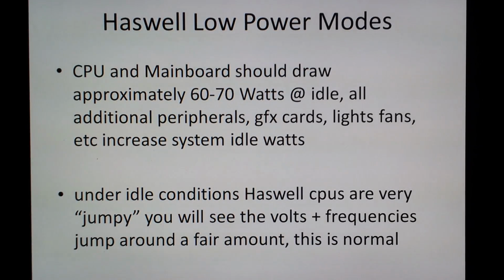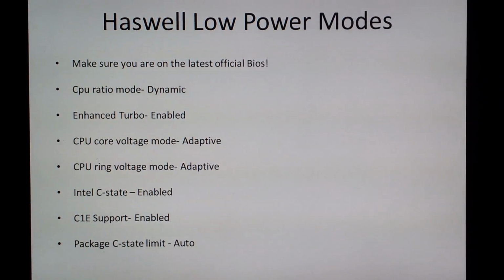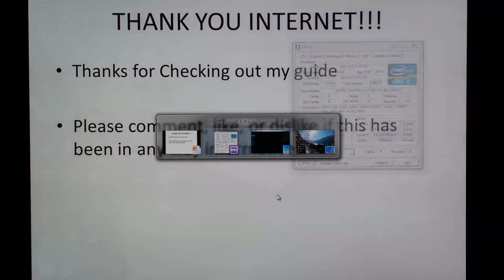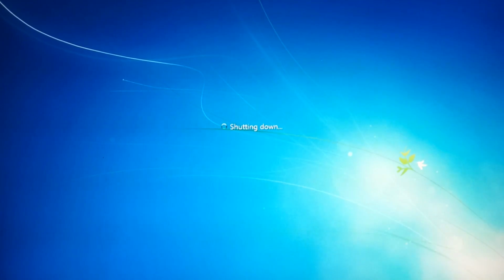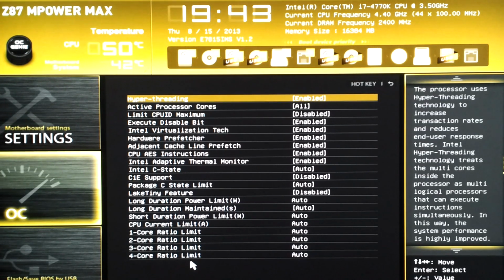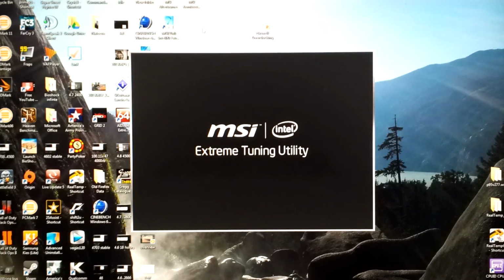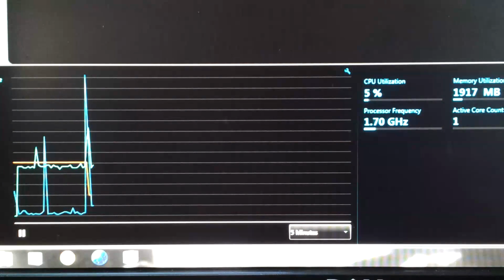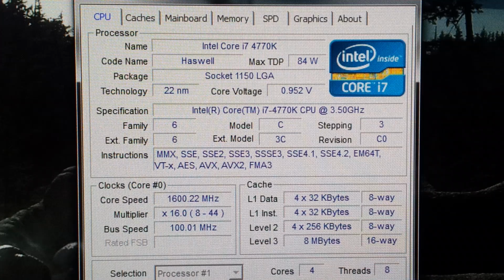Intel Haswell Overclocking Guide Low power modes Part 4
intel extreme tuning utility

Overclocking guide @ Linustechtips.com

system overview